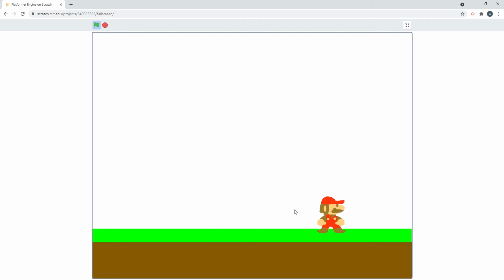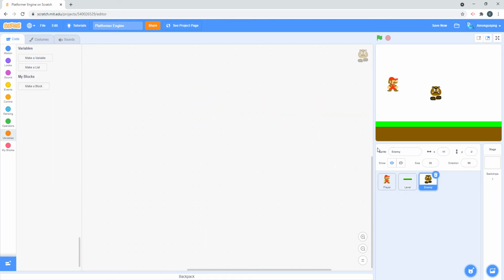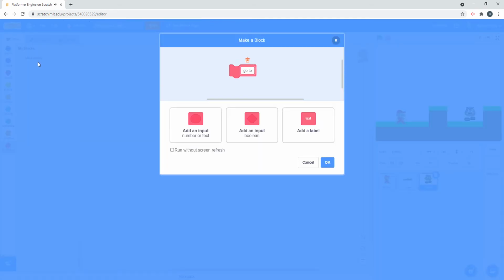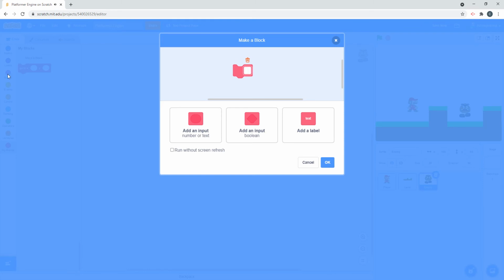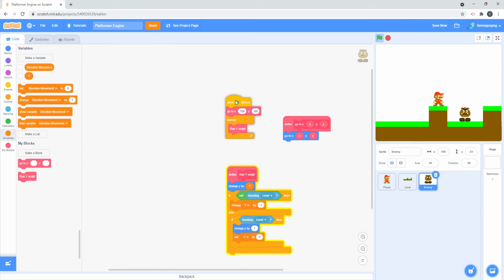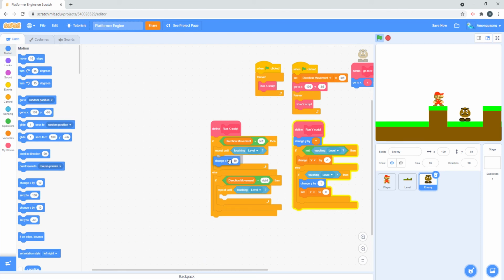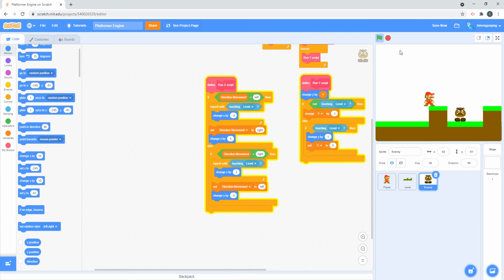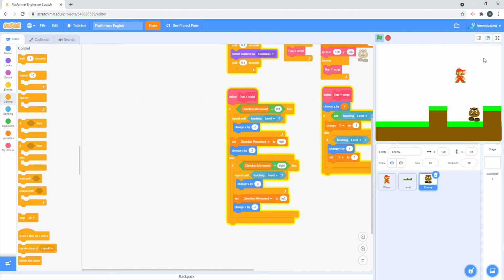How to make a platformer on scratch || Part2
Goomba Sprite